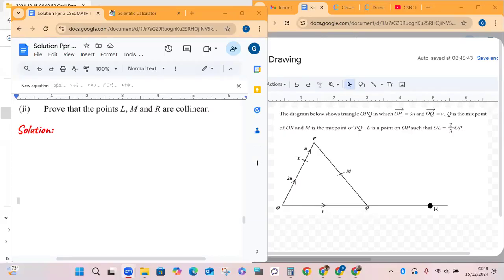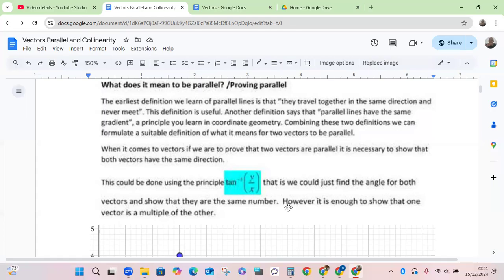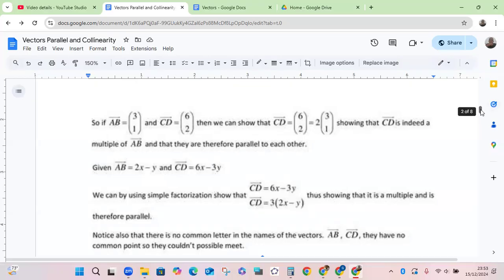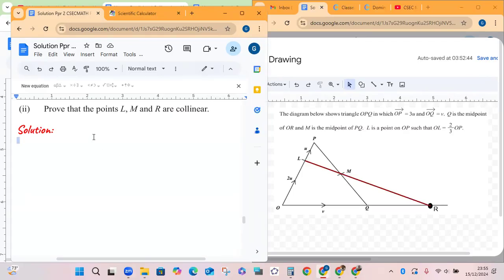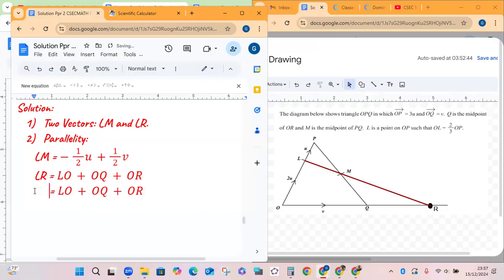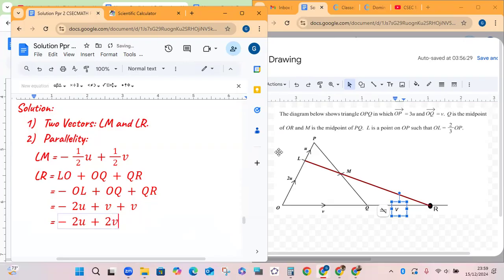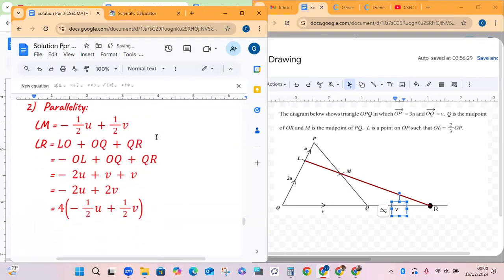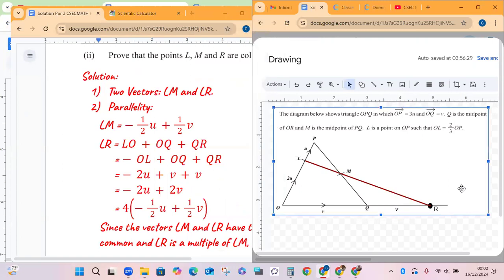Question 3 a i c Vectors Colinearity